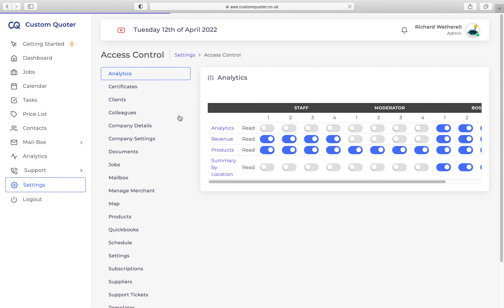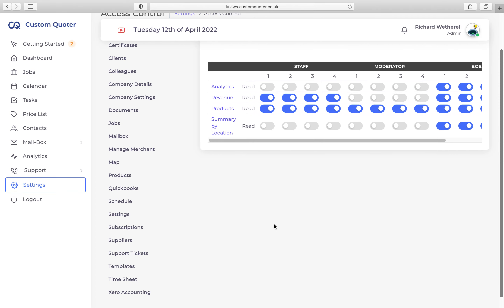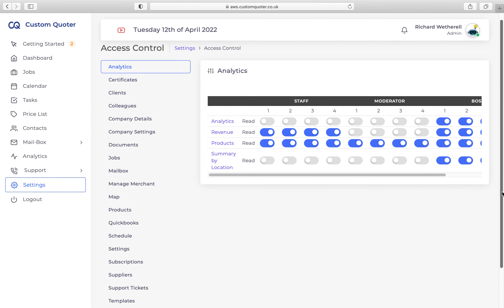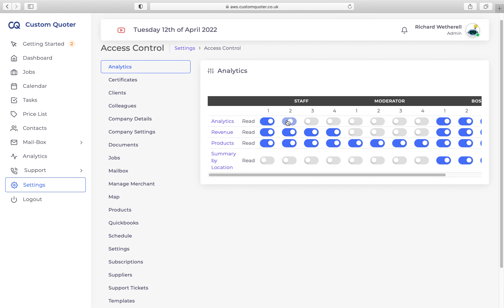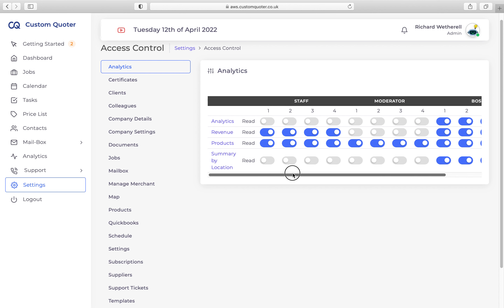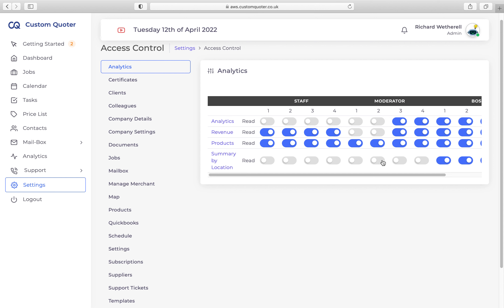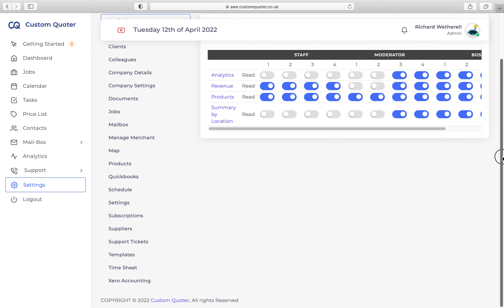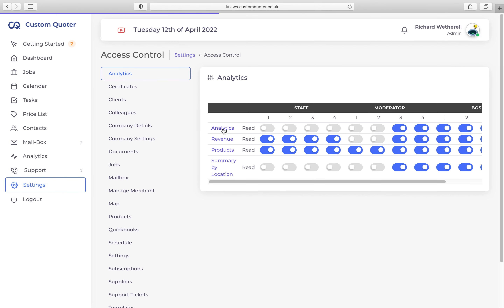How to view and change access control in Custom Quoter